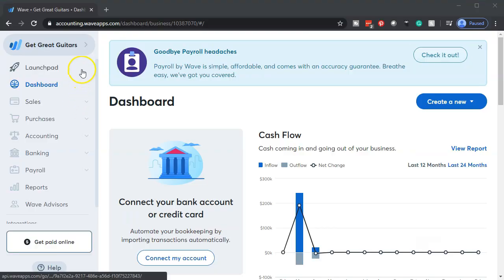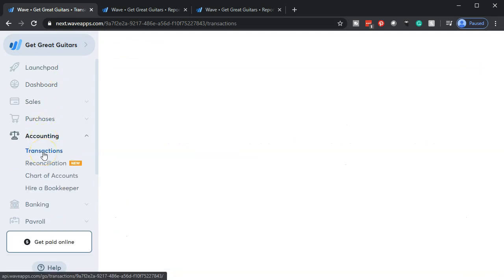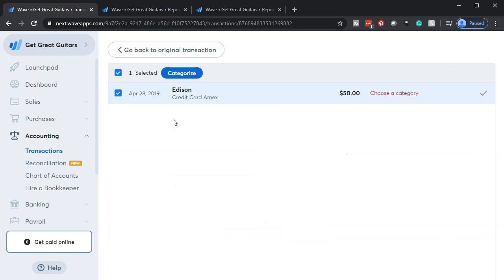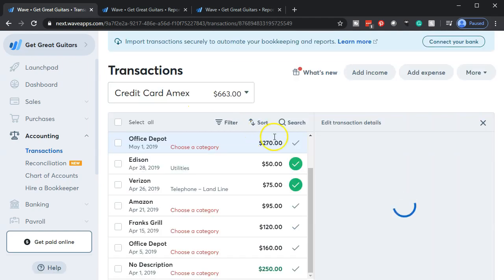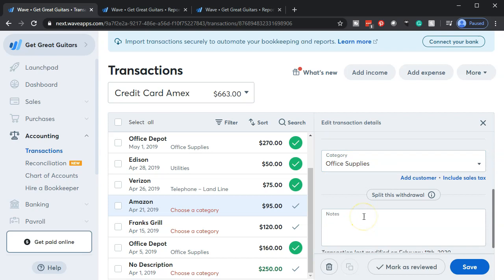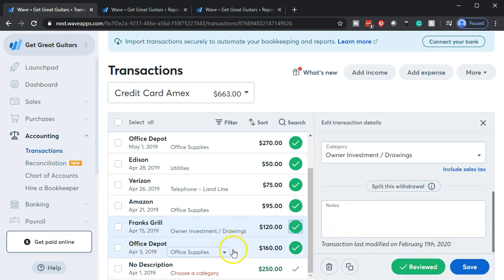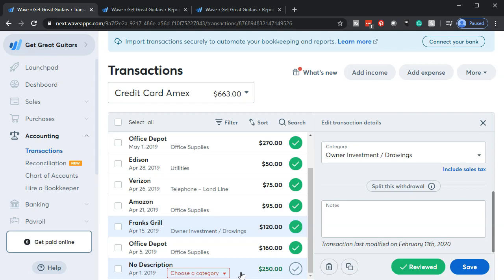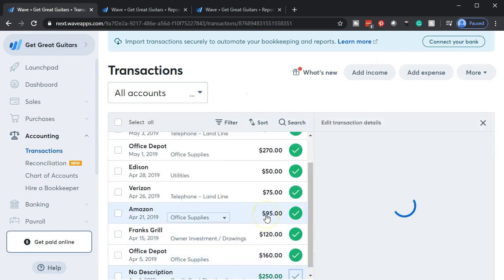Add Credit Card Bank Feed Data 465 1 Wave Accounting 2020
Add Credit Card Bank Feed Data
Wave Accounting